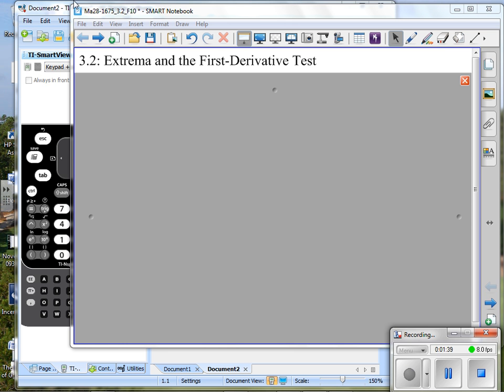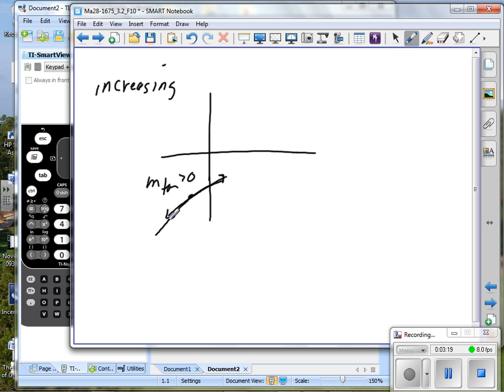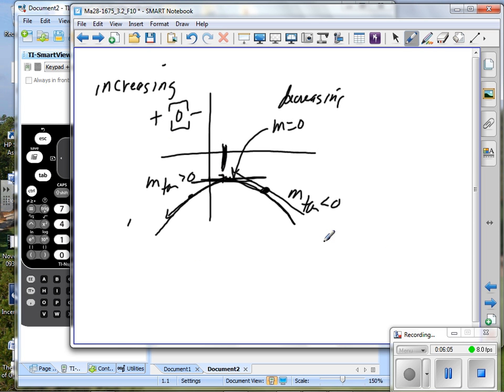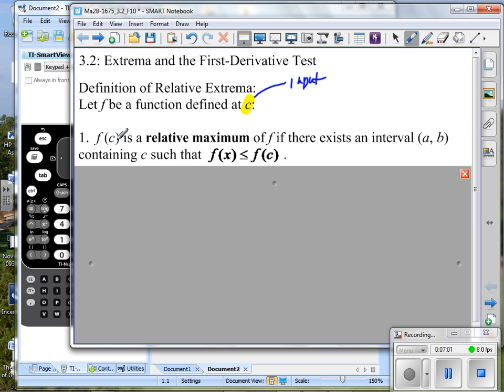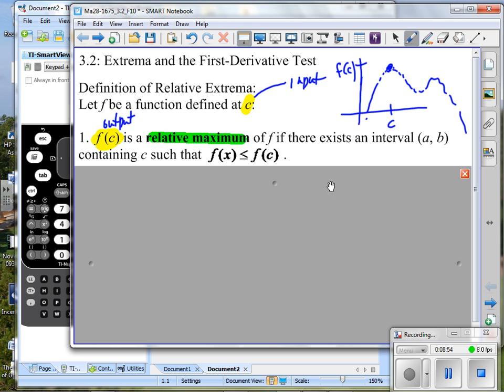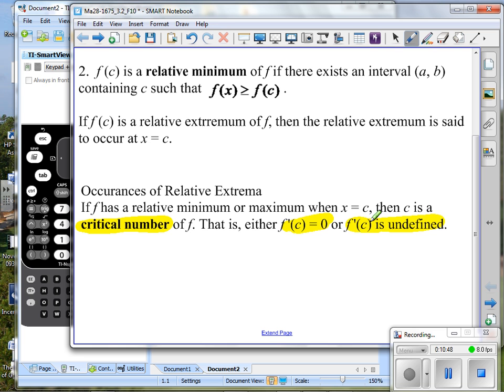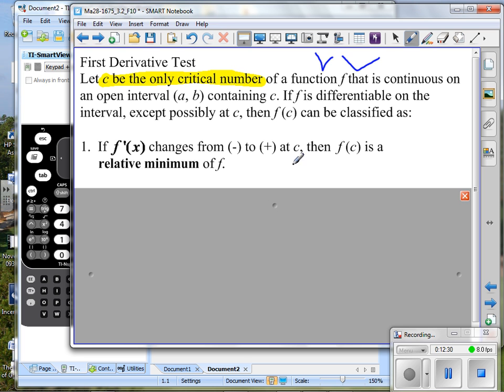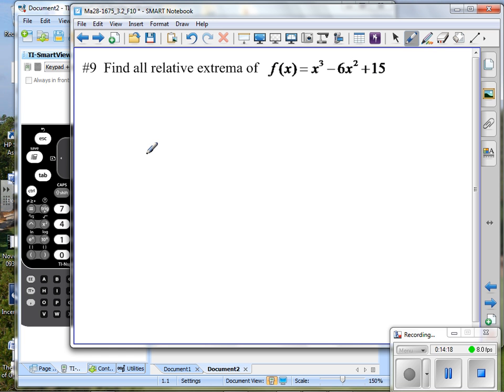Math28 Sec3.2A for Tuesday 11-2.avi